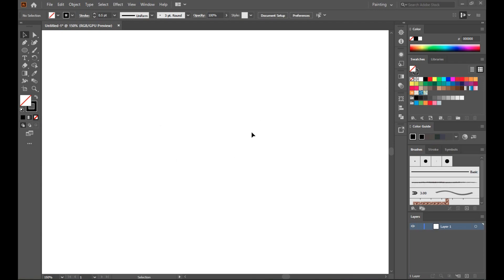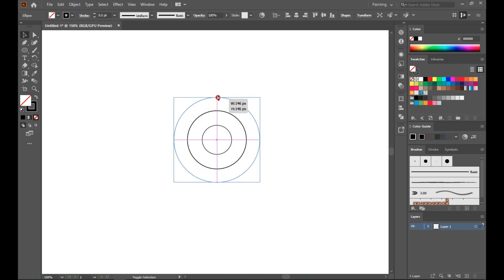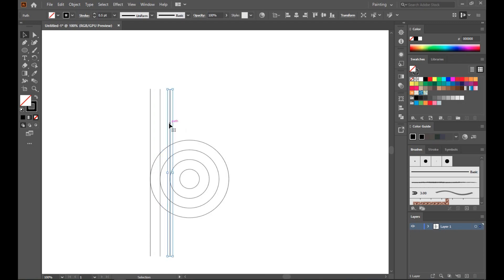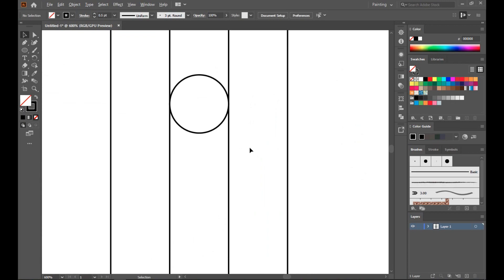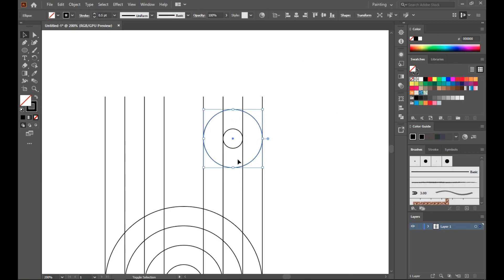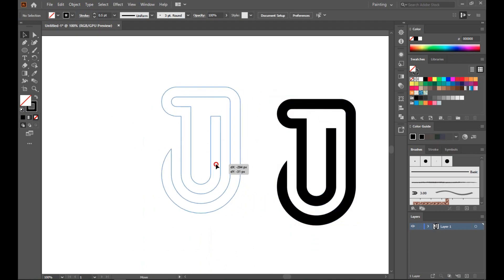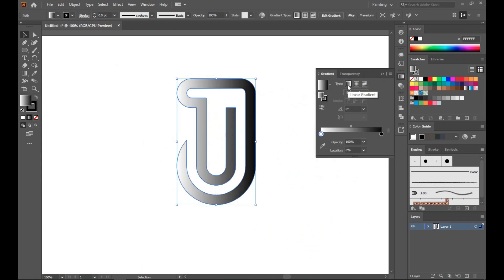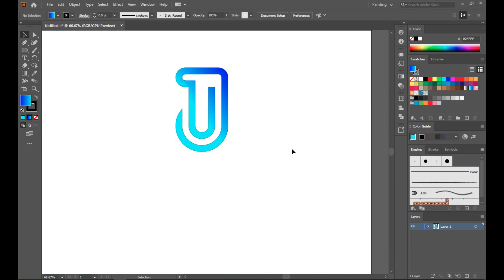Monogram Letter Logo Design | Adobe Illustrator | TJ Logo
Monogram Letter Logo Design Tutorial
TJ logo design
creative logo
graphics design
monogram logo
art design
logodesign tutorial